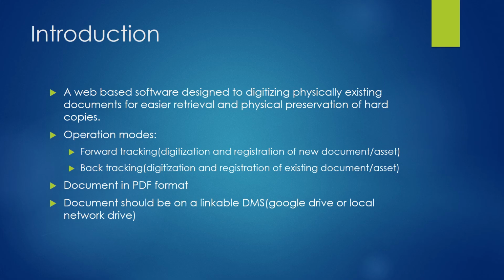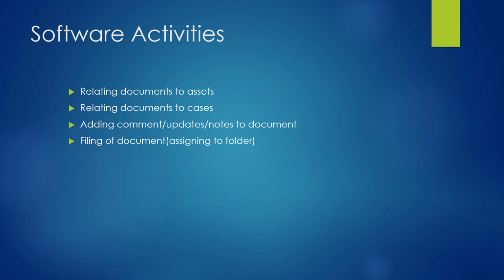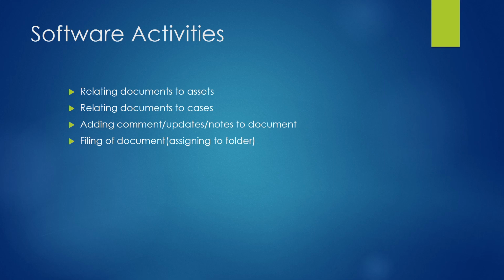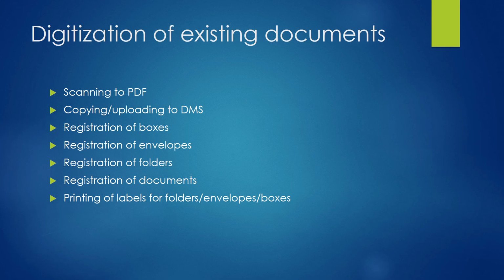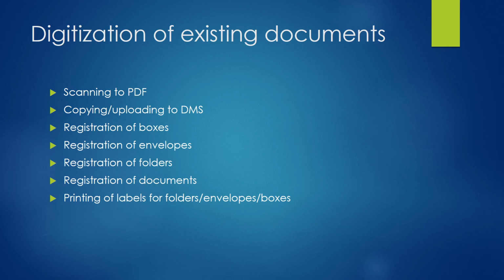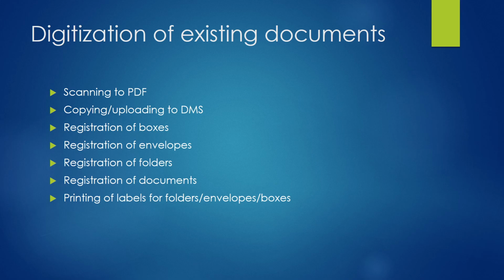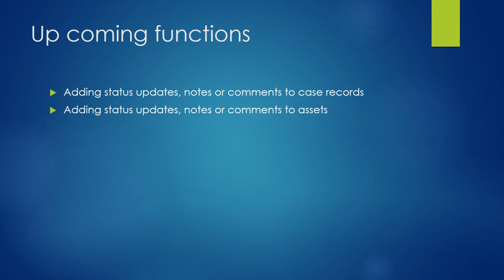Document Asset Inventory Software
Introduction to the Document-Asset Inventory Software for the Acquired Asset Management Division.